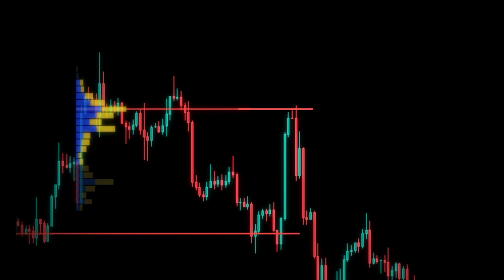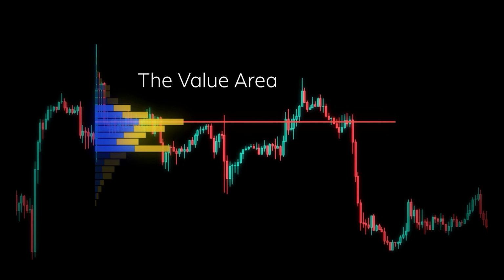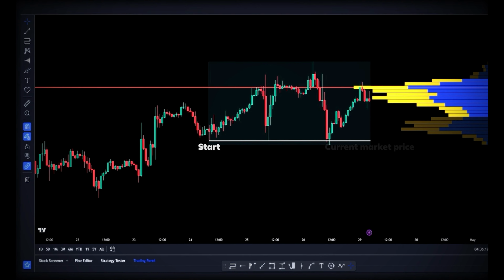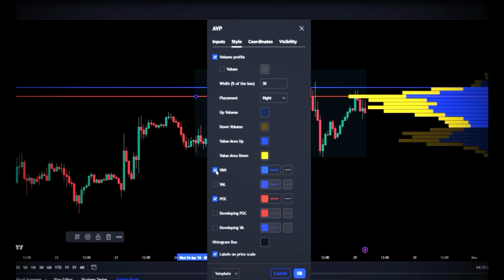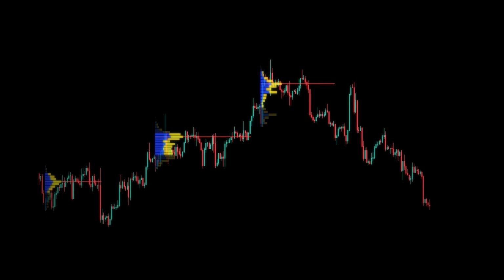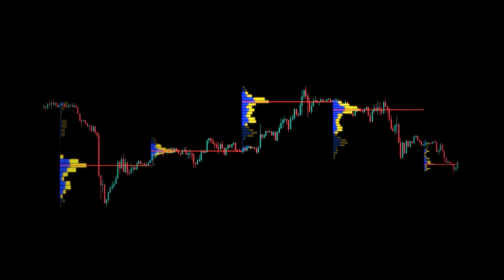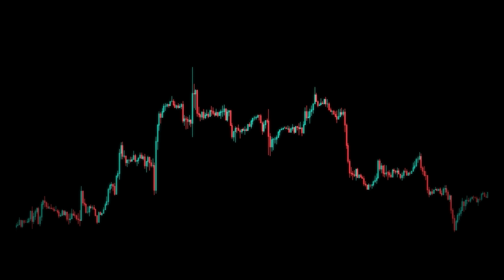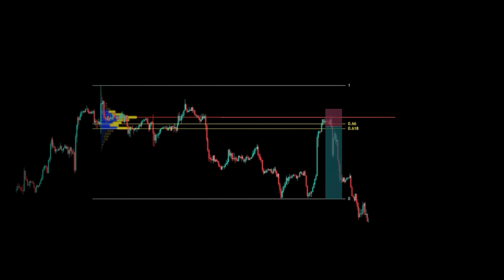The ONLY Volume Profile Trading Video You'll EVER Need!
Build your Volume Trading Strategy! In this video we cover what Volume Profile is, and how to use it in trading Forex Stocks and Crypto.  We review how volume profile works in swing trading, volume profile with delta, and ninjatrader 8. Learn How To Trade Volume Profile!! A Complete Volume Trading Strategy you can use on tradingview! Volume Trading Indicator

3️⃣ 𝐂𝐡𝐚𝐫𝐭 𝐎𝐧 𝐓𝐫𝐚𝐝𝐢𝐧𝐠𝐕𝐢𝐞𝐰!